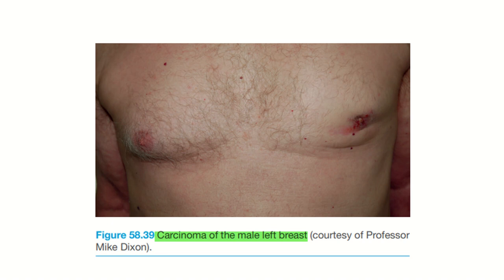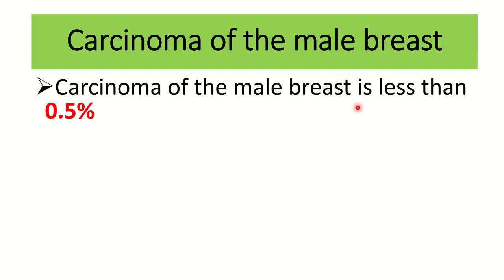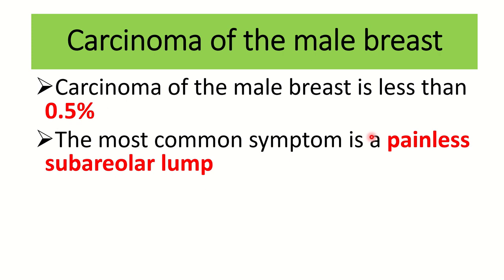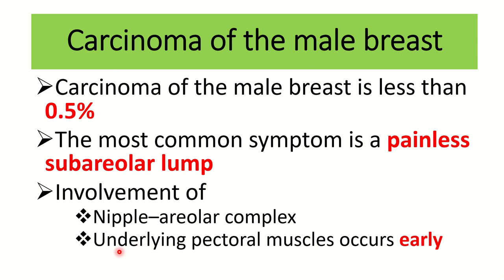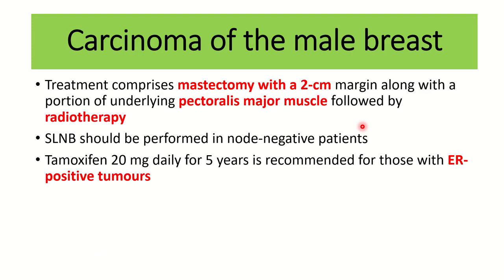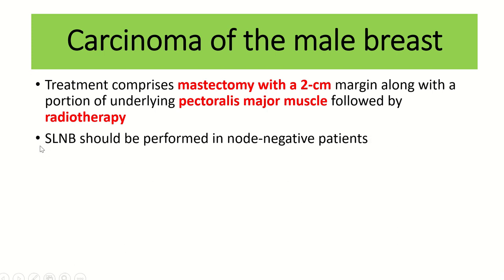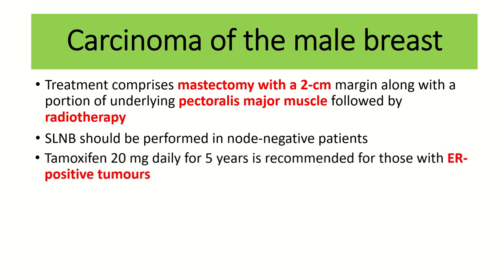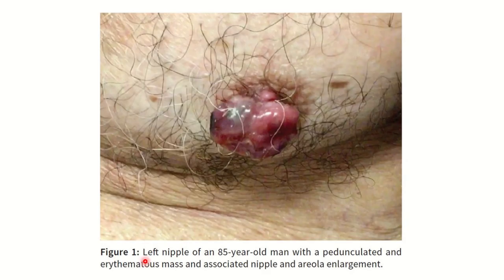Carcinoma of male breast ,clinical presentation ,treatment